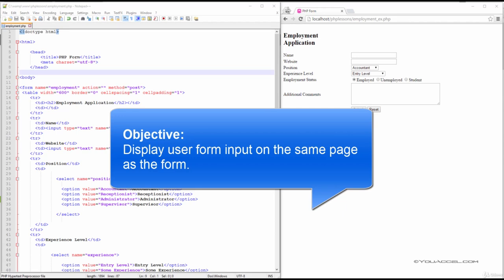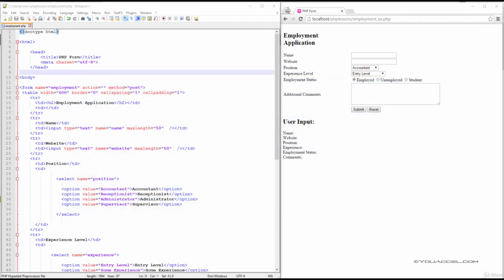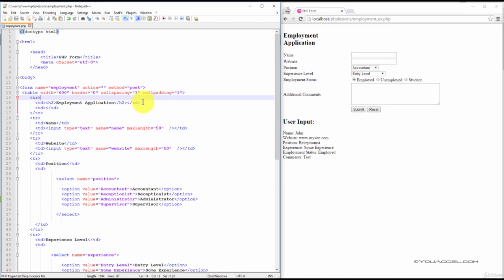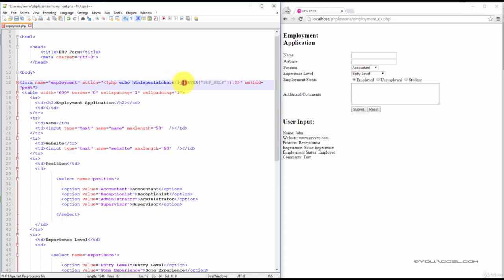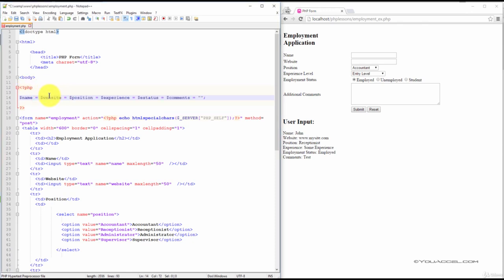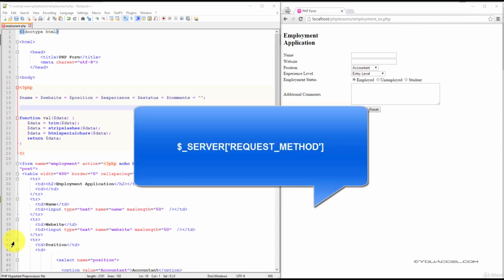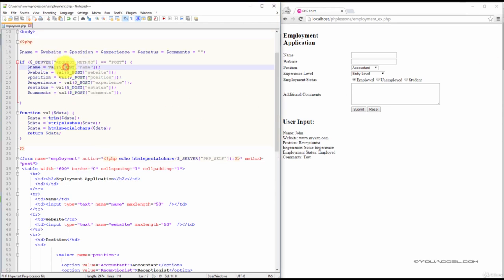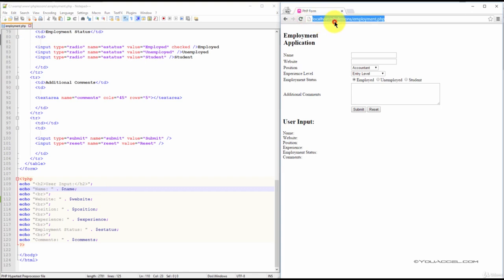The 5 Most INSANE PHP Contact Form Innovations You've Never Seen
PHP Form Output and Validation | PHP Form Wizard | PHP Contact Form | Complete PHP Course.

form in php
a non well formed numeric value encountered in php
ajax form submission in php
ajax form submit in php
captcha in php form
code of registration form in php
create a form in php and mysql
php introduction
php tutorial
php tutorial for beginners
php
php for beginners
learn php
php introduction in hindi
php programming tutorial
php programming
php course
php project
learn php in one video
php tutorials
simplilearn
php backend tutorial
what is php programming
web development
php programming code
php programming training
php in telugu
php for absolute beginners
php complete tutorial
why we use php
php hindi
simplilearn php
php opp
php developer
php course in hindi
php tutorials for beginners in hindi
php tuts in hindi
php tutorial in urdu
full php course
a complete php tutorial
php first program
learn php programming from scratch
write your first php program
php used for
what is php? write your first php program
why you should learn php
php projects for beginners
php for beginners 2021
php complete course
php in one video
php mysql
php intro
yahoo baba
envato tuts+
envato elements
php oop
website development
backend programming tutorial
php $array
php array
php array_first
php array length
php as array
len of array php
len php array
php array le
php in_array
array_first php
php function
php functions
php for function
php multi curl function exanple
function on php Informational
php array functions
php date function
function in php Informational
php and function
php array of functions
what is php in computer language
php language
php programming language
php coding language
is php a programming language
php computer language
php language full form
full form of php programming language
php language tutorial
php programming language tutorial
break and continue function in PHP
continue function in PHP
continue php if the function
php continue out of function
php exit function and continue
php functions in hindi
php functions tutorial
php
learn php
php tutorial
php functions explained
learn php functions
php functions advanced
php functions with arguments
php course
php programming
php function
php for beginners
top php functions
top 10 php functions
php functions with returning value
return in php functions
php functions with parameters
php functions for beginners
function in php
web development
php tutorial
learn php
php for beginners
php programming
php course
php agency
php 7
php framework
laravel php
php7
php8
laravel
web development
php scams patrick bet david
php agency scams
pyramid scheme php
php agency mlm